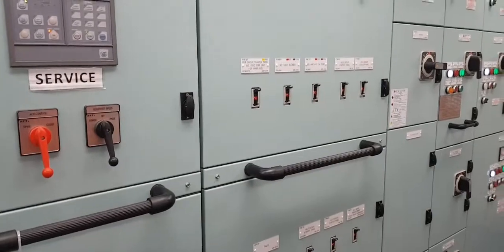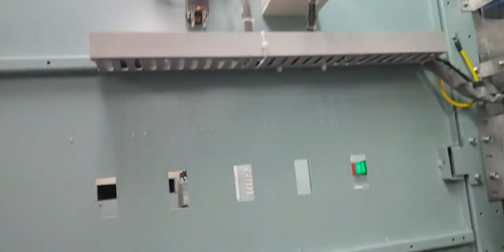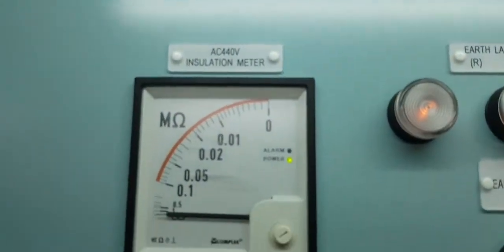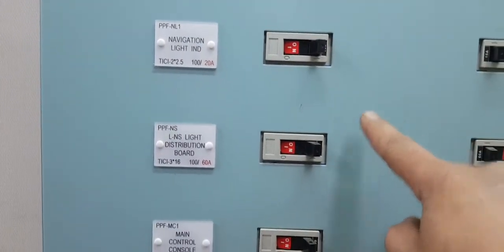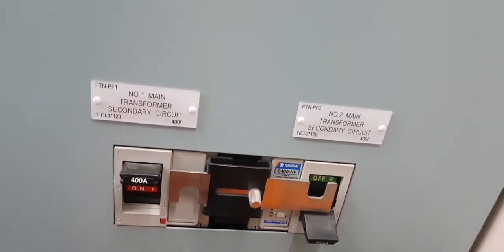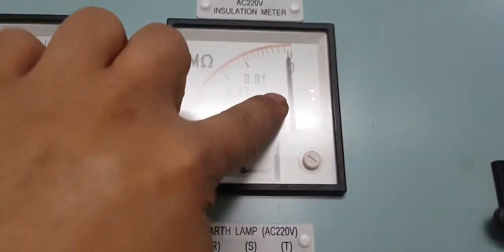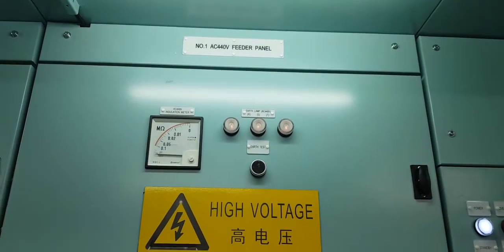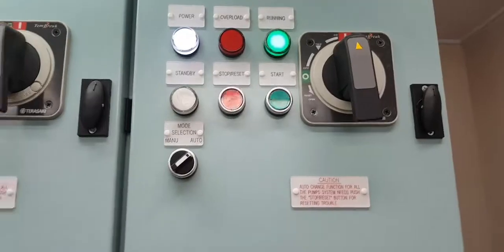how to try out 440V and 220V low insulation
440v and 220v low insulation try out
how to try out and how does it work